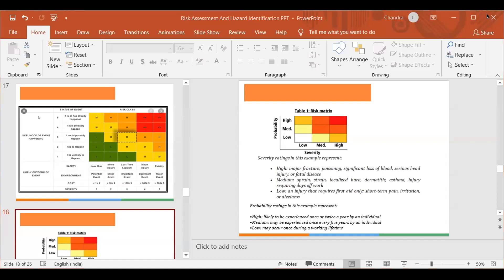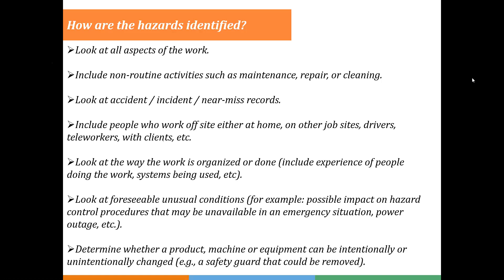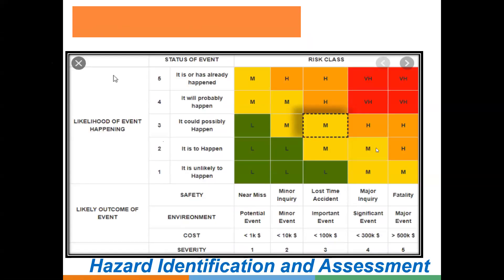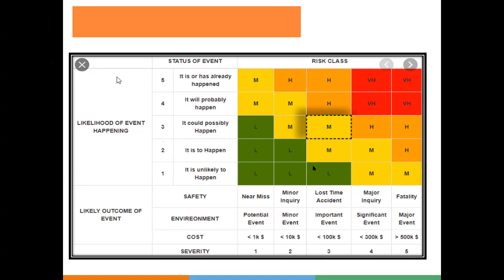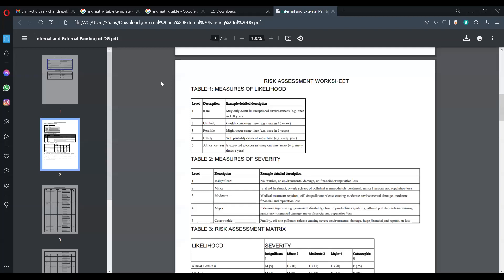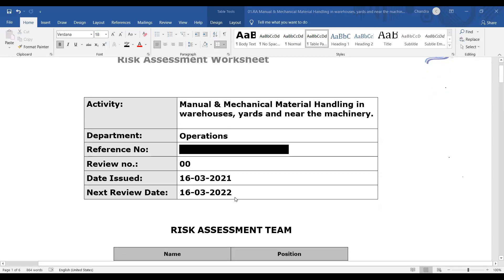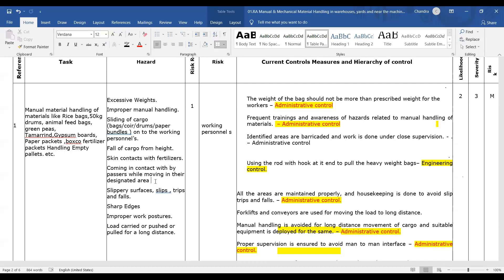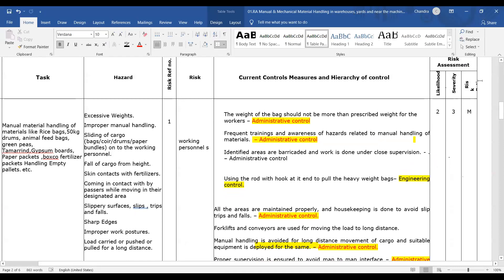RISK ASSESSMENT CONCEPT CONTINUATION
SBTET INDUSTRIAL SAFETY